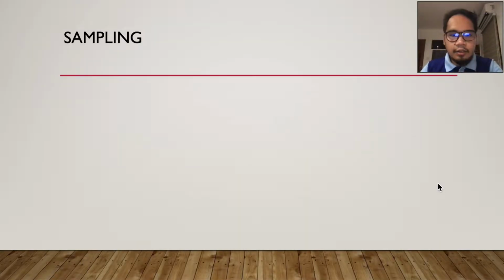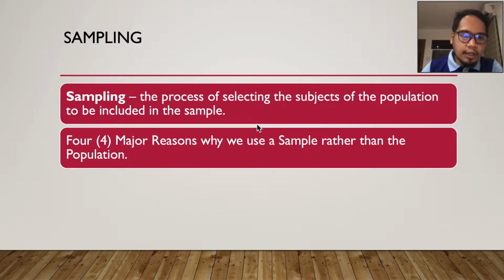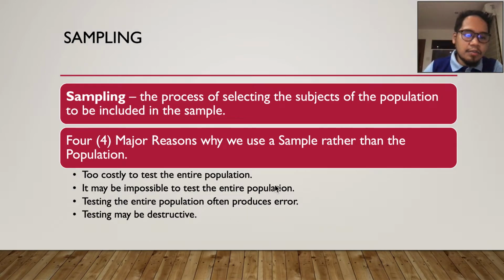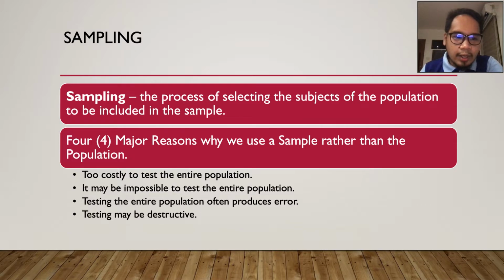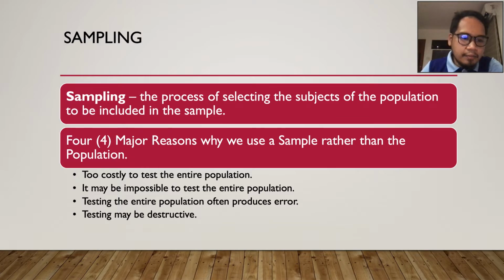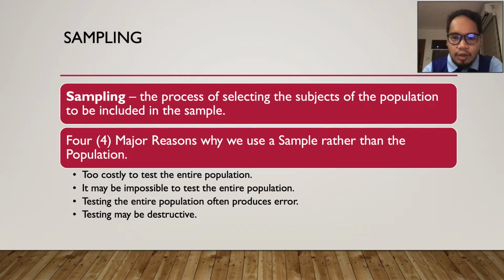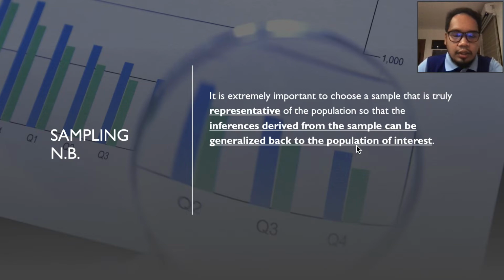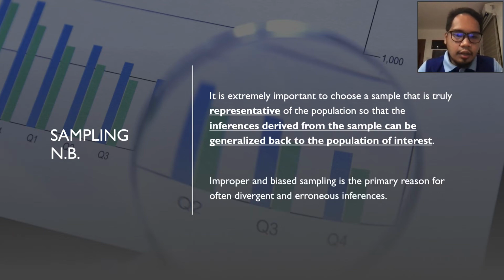Psychological Statistics 12 - Why Sampling is Important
In this video, we start with our 2nd Module in Psychological Statistics with Sampling, and why it is Important. We provide reasons of why we sample and some pivotal information.